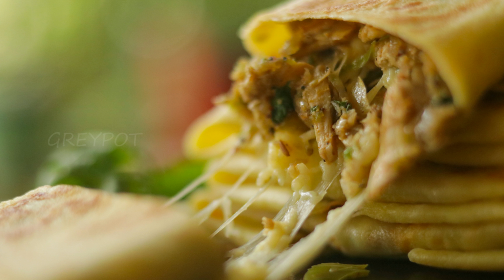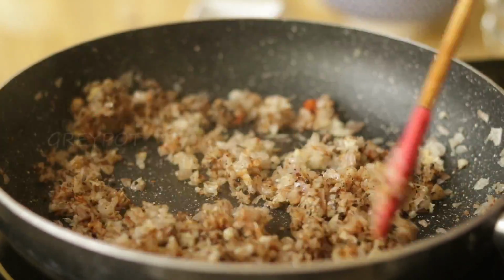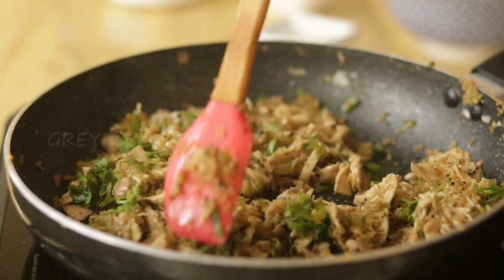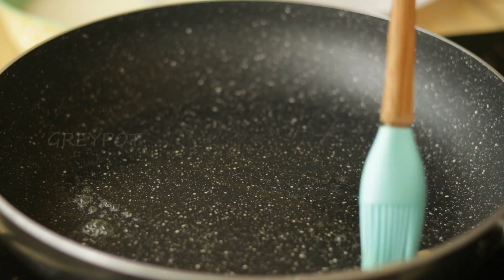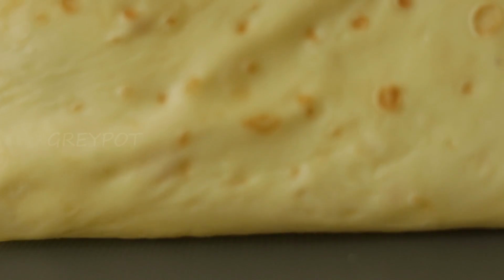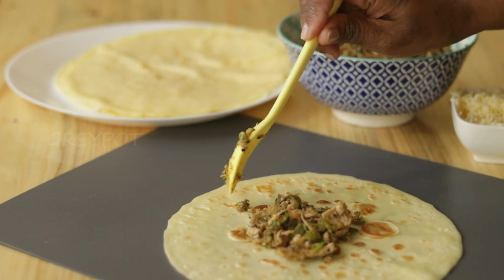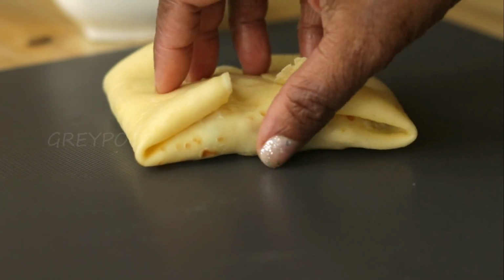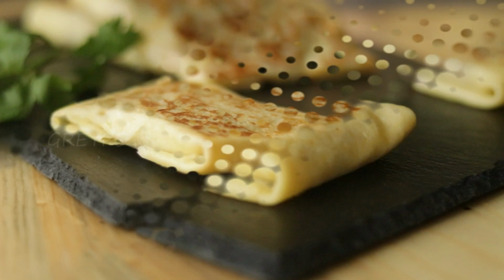Chicken Parcel | Tasty Snack Recipe with Chicken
Today lets learn to make some super tasty Chicken parcel recipe. Flavourful chicken filling with out sheet.

►Ingredients
Onion - 1
Ginger Garlic  - 1 tbsp
Chicken - 1 cup
Capsicum - 1
Coriander leaves
Salt
Egg - 2
Butter - 1 tsp

► Method
1. Saute onion, ginger garlic and all spices for 2 minute.
2. Add capsicum, chicken, salt and saute.
3. To make the covering mix all other ingredients and blend to make a smooth batter.
4. Pour 1/2 cup of this batter into a pan and cook the sheets.
5. Fill these sheets with chicken fold and toast it again and serve it hot.